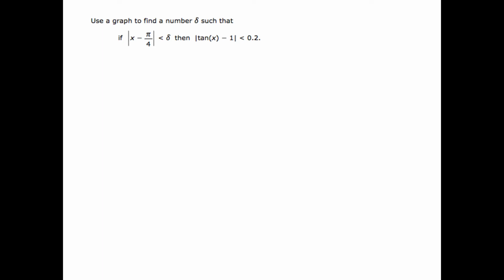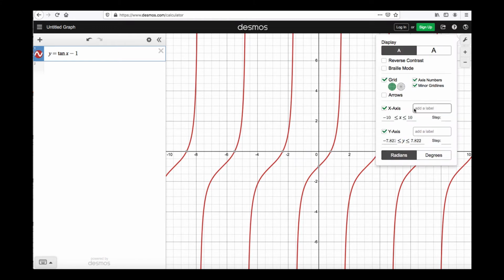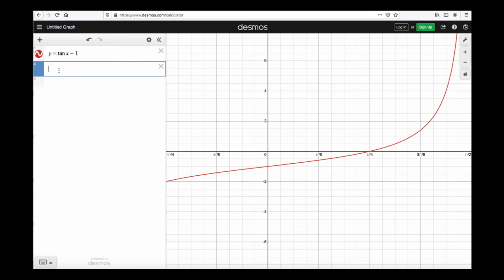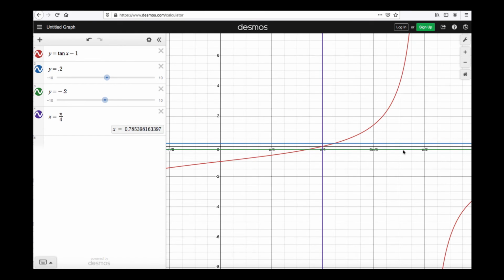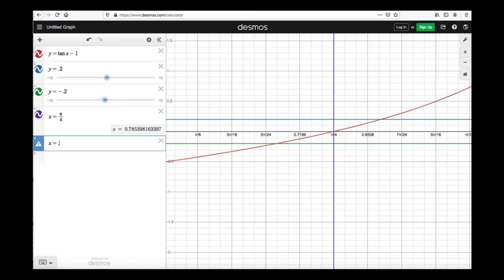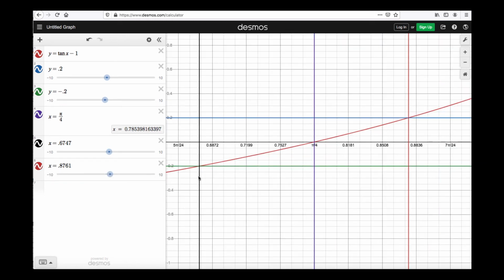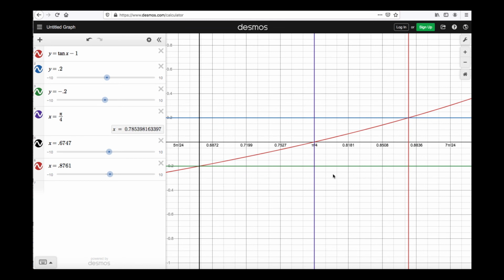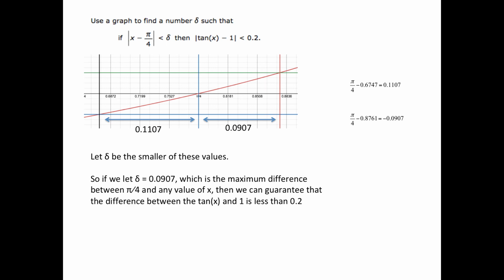Epsilon Delta Limit using graph